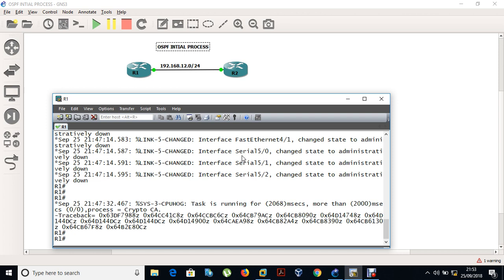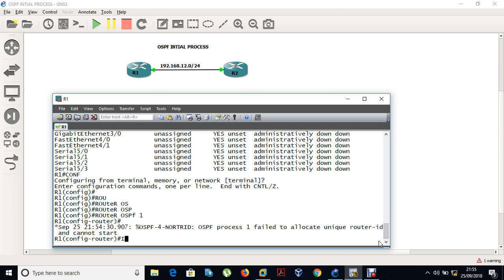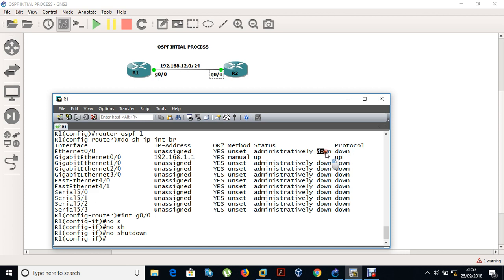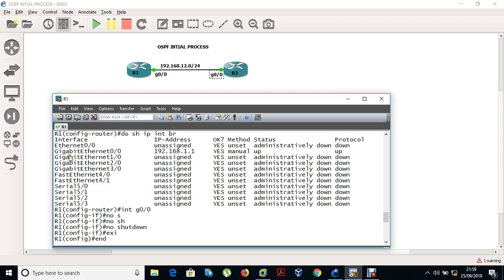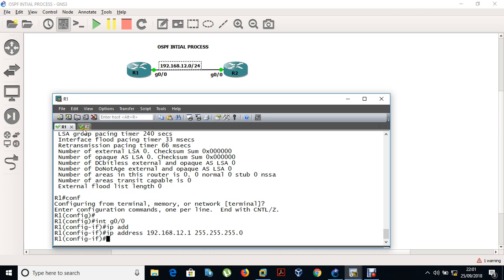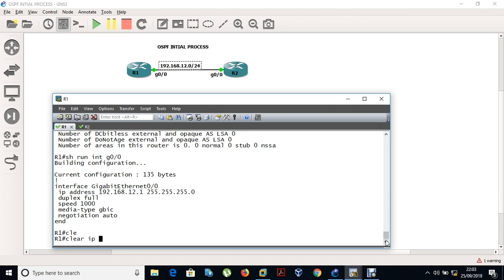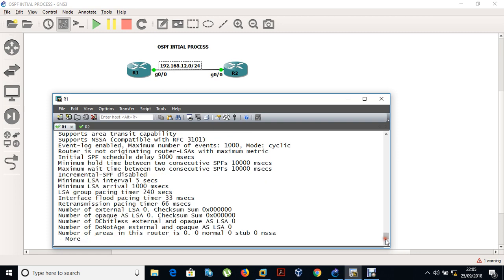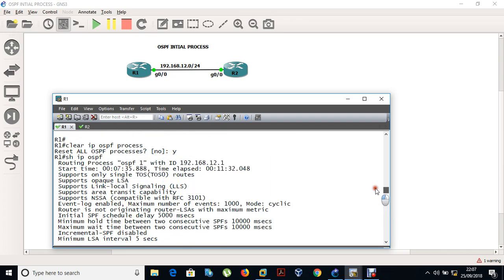HOW TO MASTER CISCO CCNA CCNP AND CCIE OSPF FULL COURSE - OSPF INTIAL PROCESS LAB 1